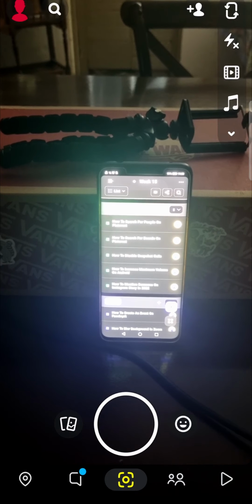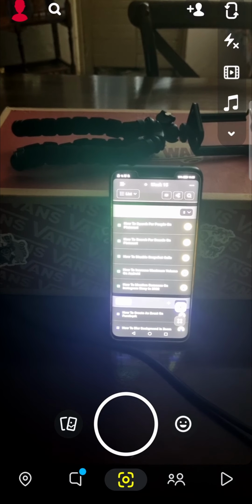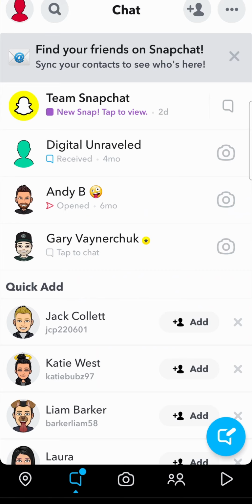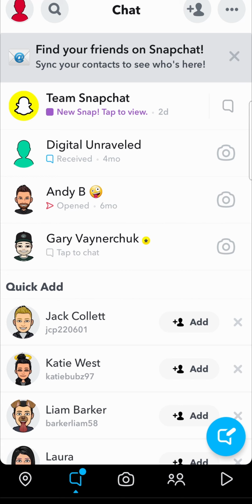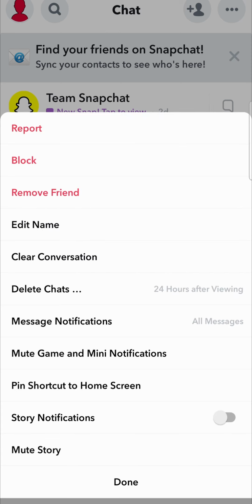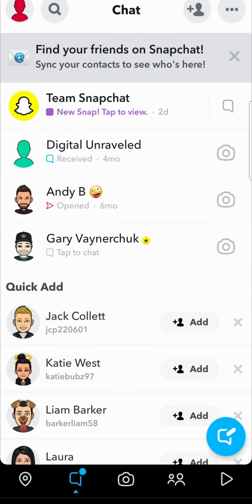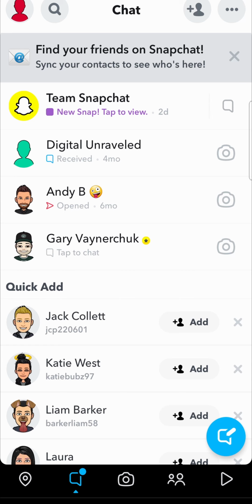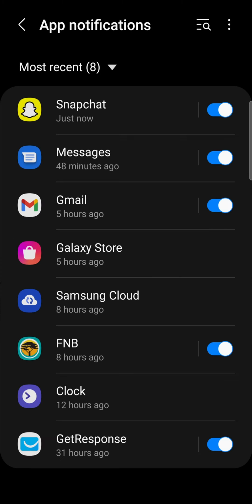How To Disable Snapchat Calls (SIMPLE!)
Learn How To Disable Snapchat Calls